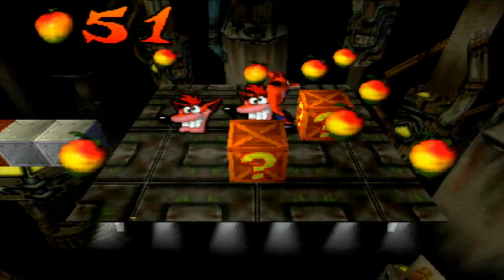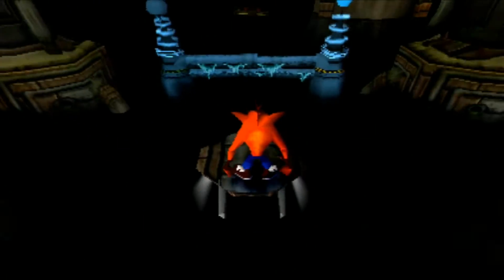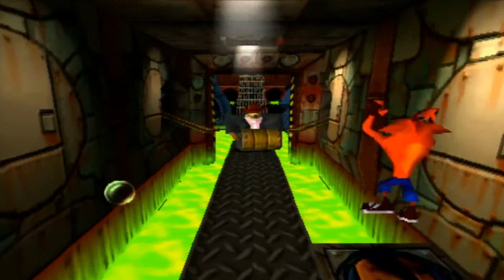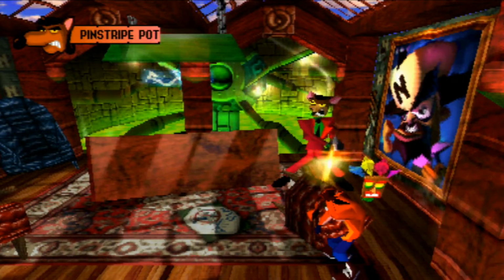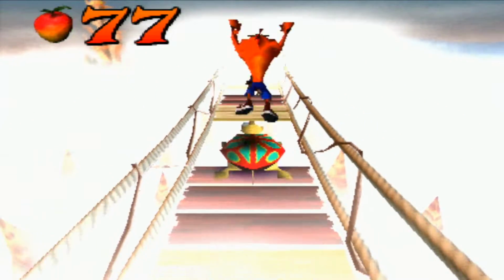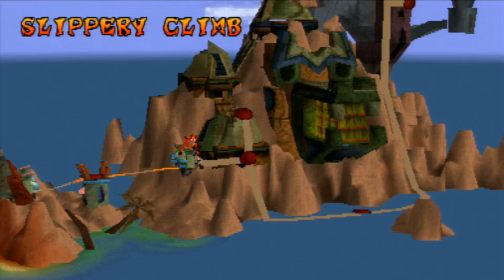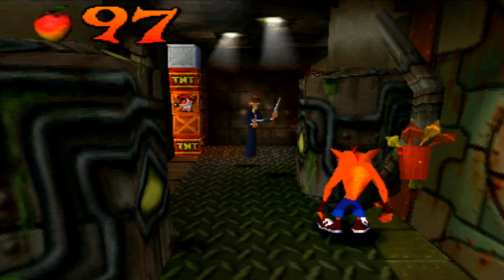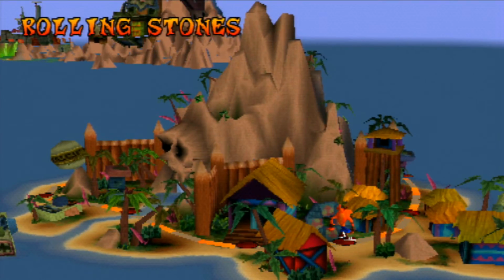100% Re-Let's Play: Crash Bandicoot Episode 4-Toxic Waste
We get to go to a level that even though is a little difficult, I still enjoy.